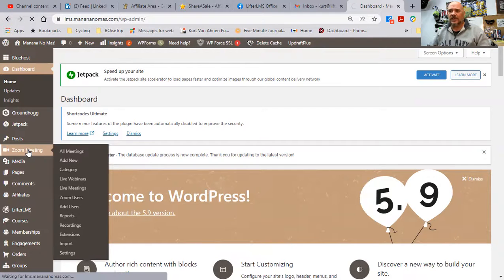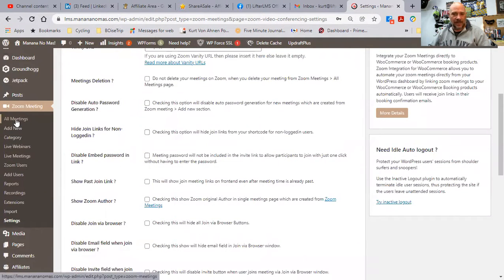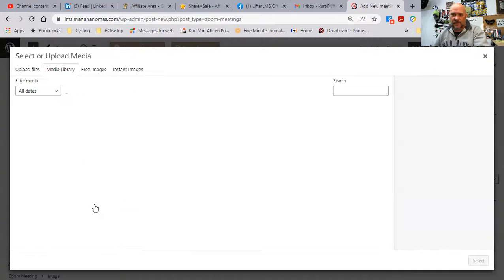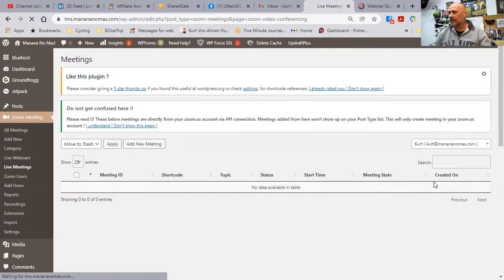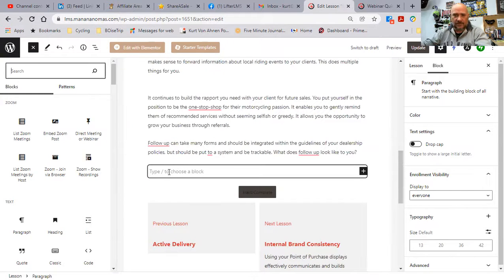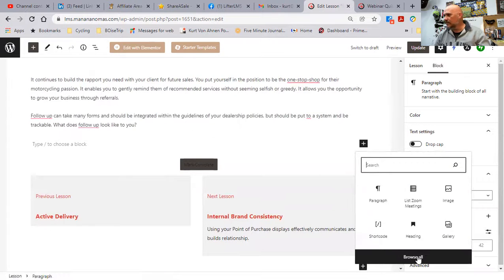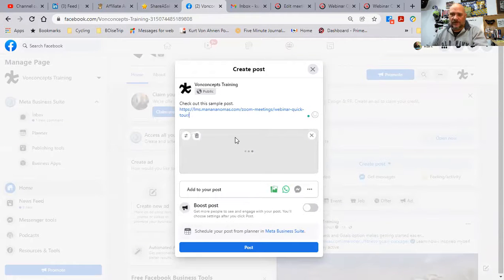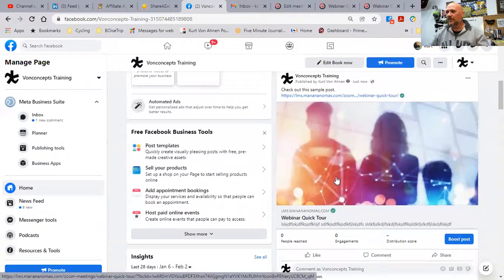How I Increase Site Time and Interactivity Using Zoom Integration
People have come to love ZOOM as an independent tool, but the benefits of integrating Zoom into your WordPress site are many. This video highlights those and should give you confidence in integrating Zoom into your own project.